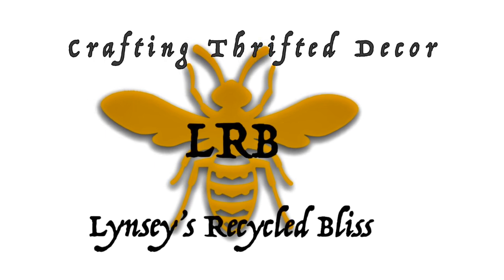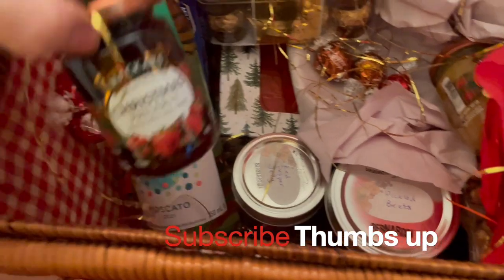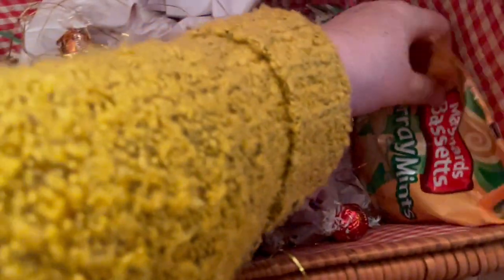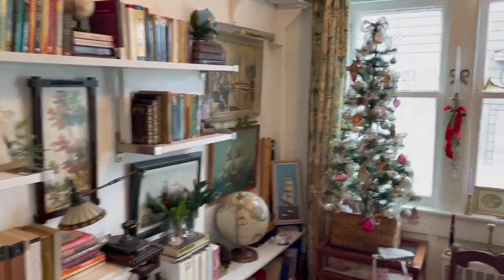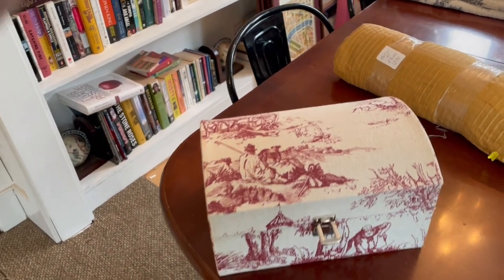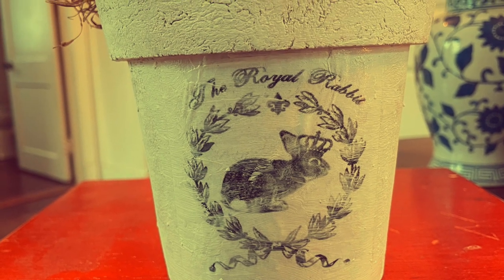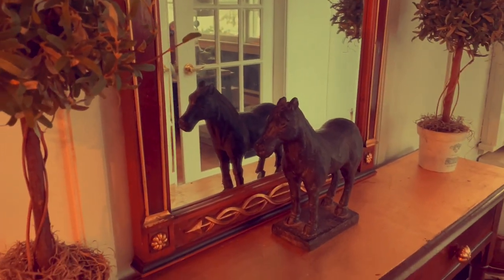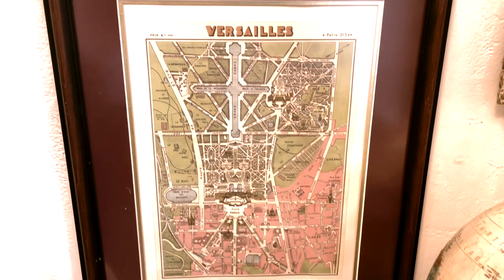French Country Thrift Haul Christmas Unboxing & Up Cycled Finds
Hello to you all hope you all had a great Christmas. Todays video is a French Country thrift haul, plus the unboxing of a Fortum Mason inspired Christmas hamper. I will also show how I styled and up cycled some of my thrifted finds.